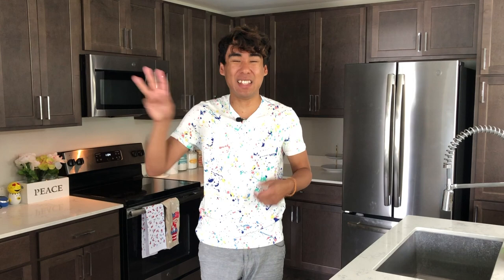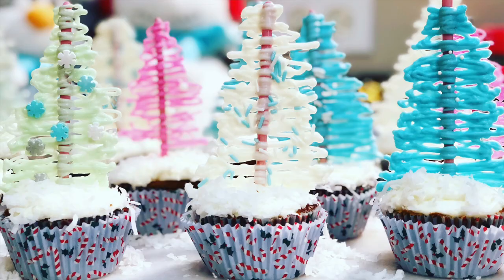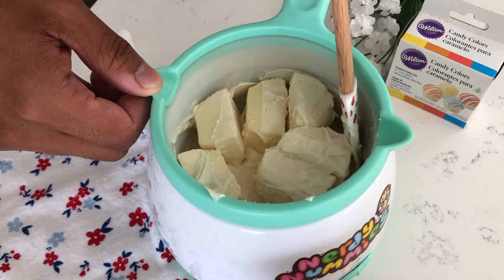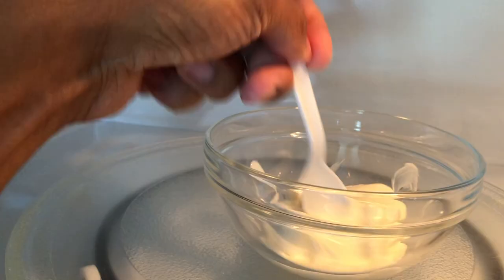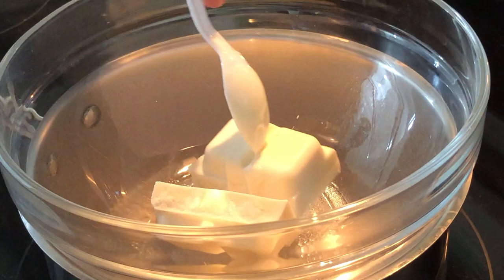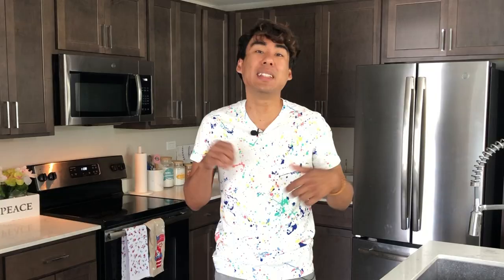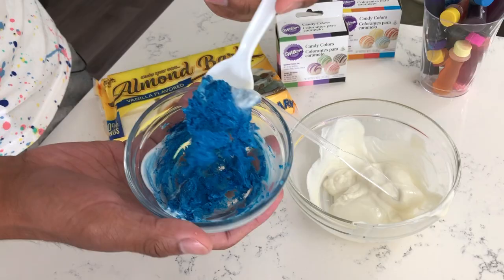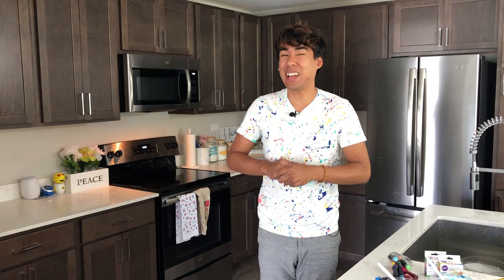HOW TO MELT AND COLOR ALMOND BARK (2019 UPDATE)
In this video, I will be showing you how to melt almond bark 3 unique ways as well as how to dye/color it.

Thank you Youtube Audio for the music
🎶SONG: Always be my Unicorn